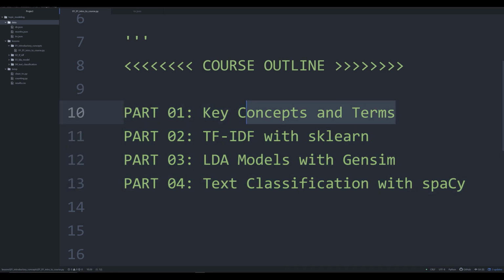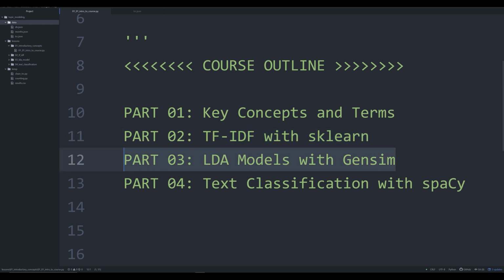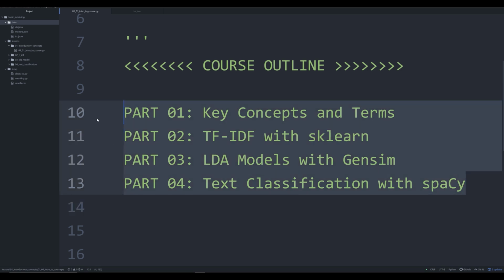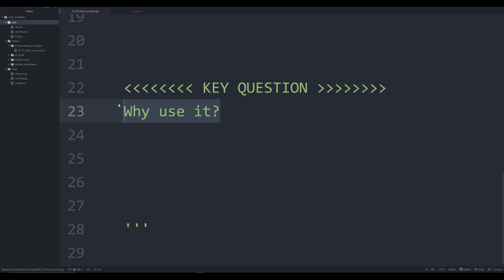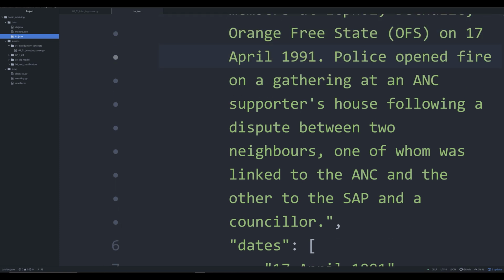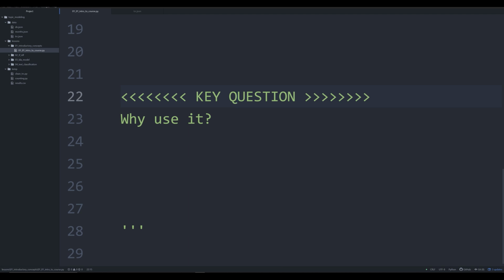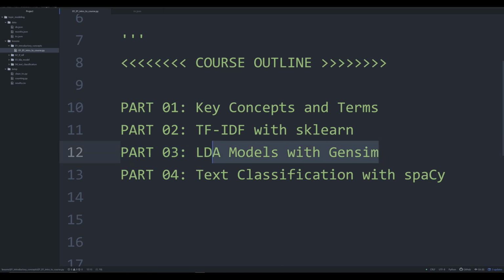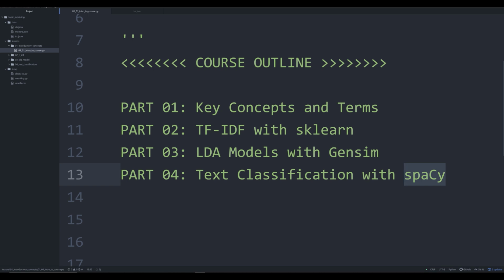Why use Topic Modeling (Topic Modeling in Python for DH 01.01)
In this video, I briefly layout this new series on topic modeling and text classification in Python. This is geared towards beginners who have no prior experience with topic modeling. A basic understanding of Python is helpful, however.